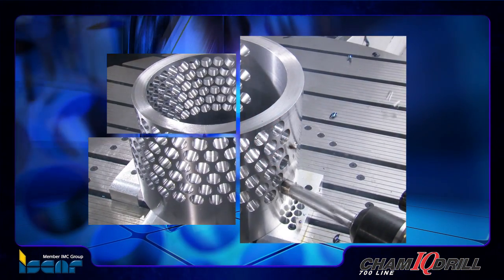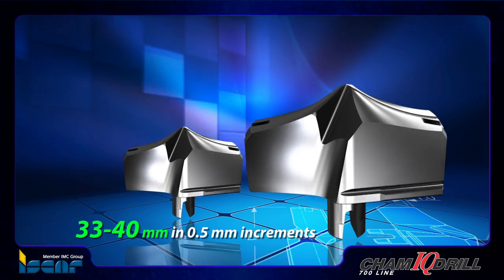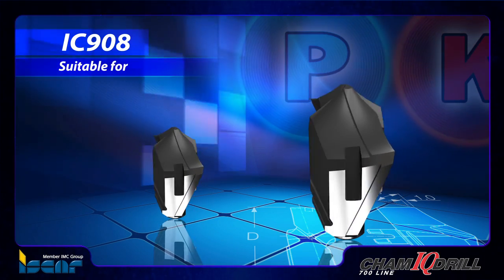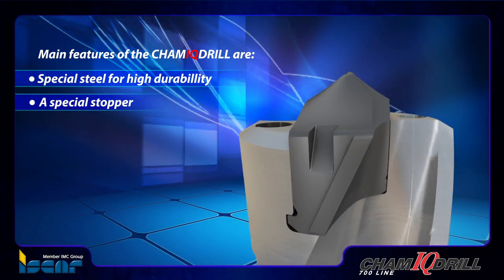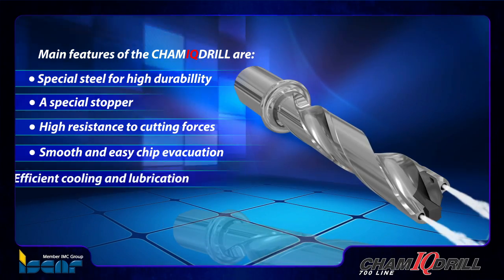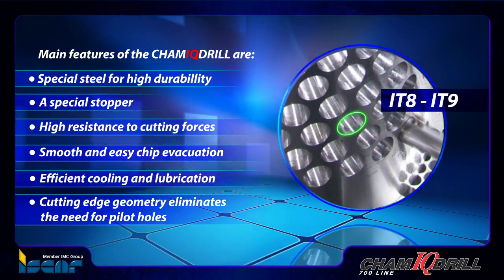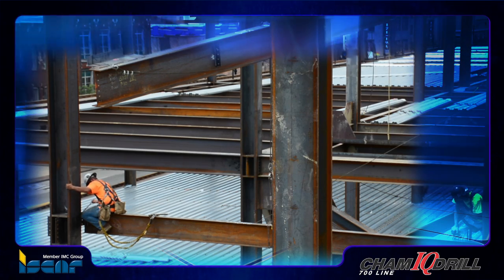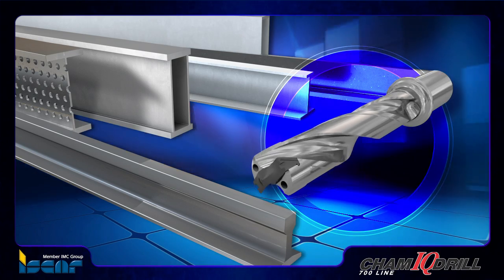ISCAR TECH TALK CHAMIQDRILL